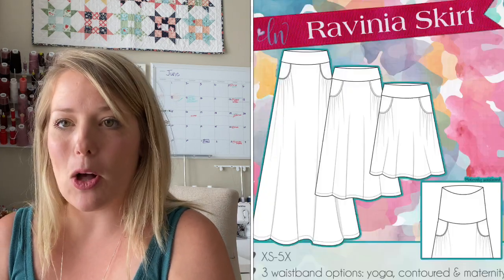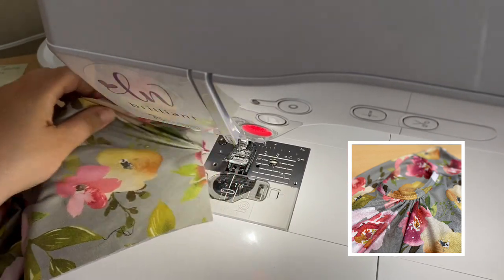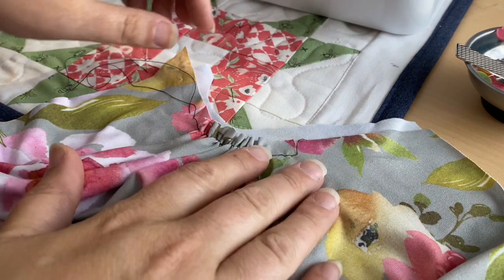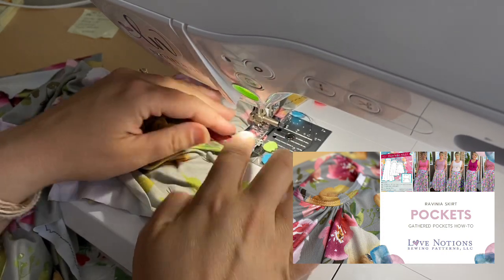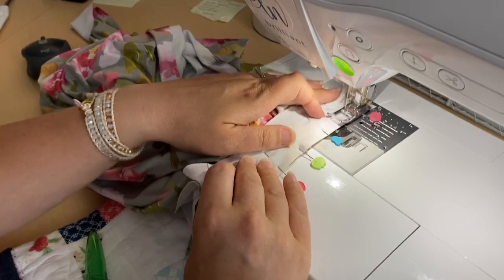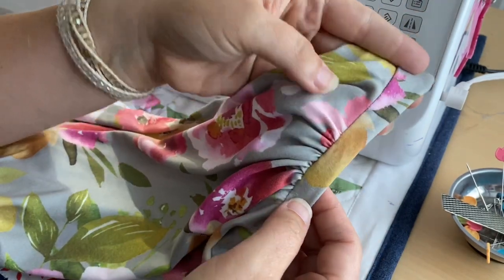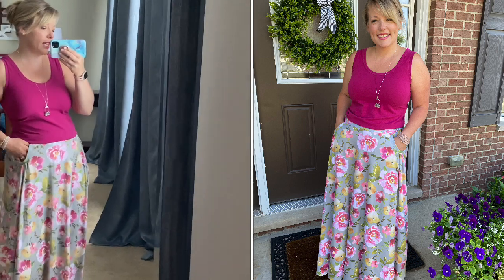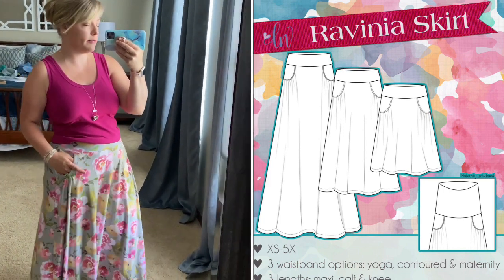Ravinia Gathered Pocket Demo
Here’s how to create the gathered pockets on the newly updated Ravinia Skirt from Love Notions PDF sewing patterns. In adult sizes XS-5X, the skirt pattern is intended for knit fabrics.

Fabric Source: Double Brushed Poly from Raspberry Creek Fabrics

Join us for even more support in the Love Notions Pattern Support Group on Facebook You can also get the code for our FREE Laundry Day Tee pattern in here!